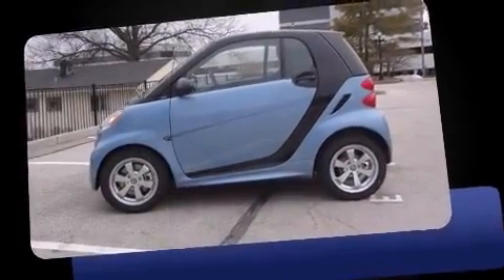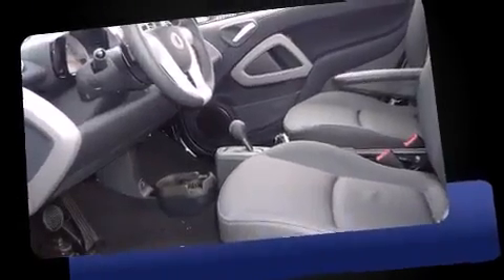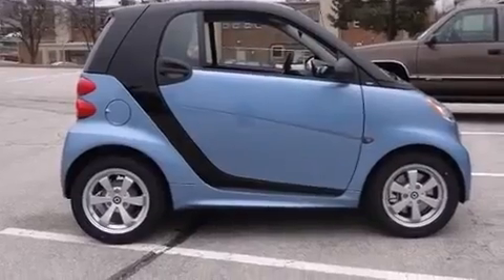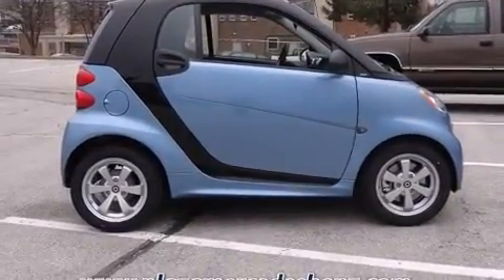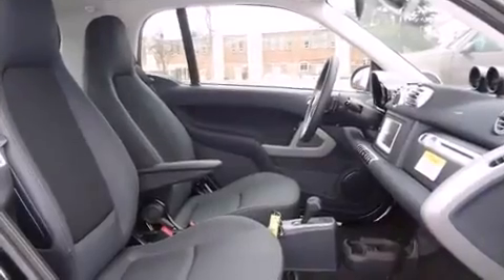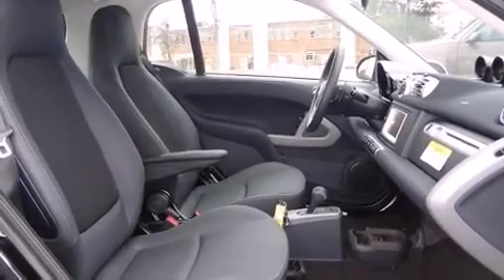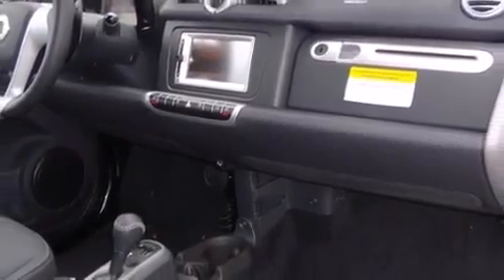2013 smart fortwo passion in Creve Coeur, MO 63141 360p 2